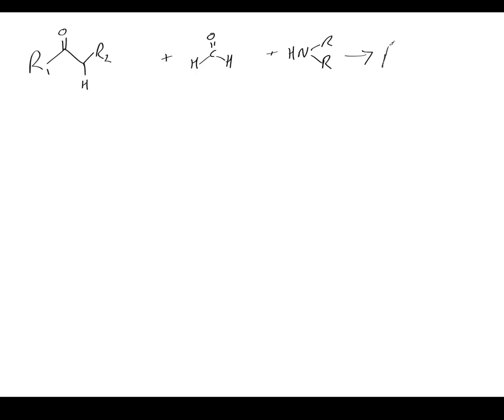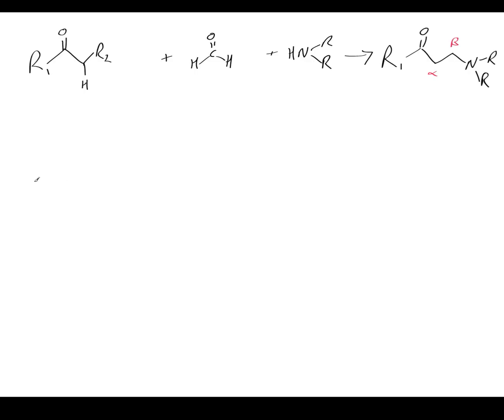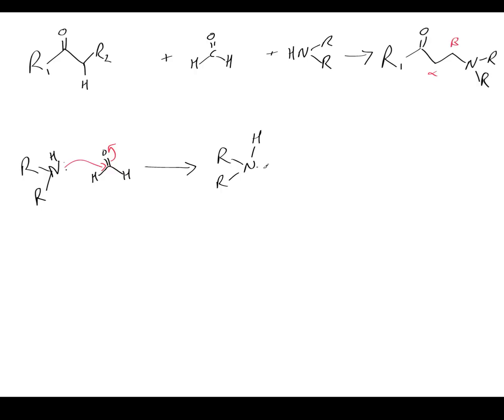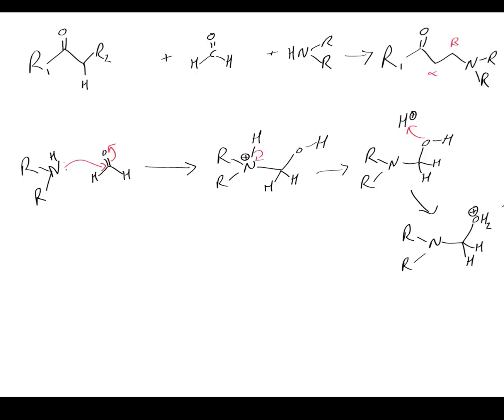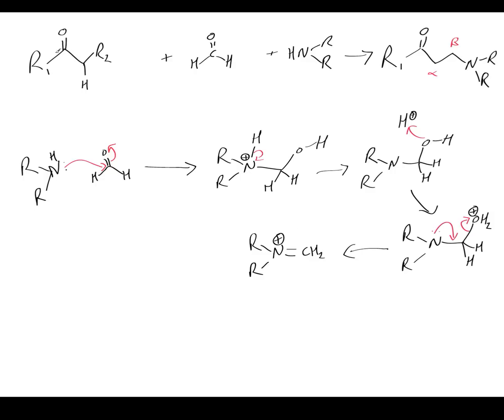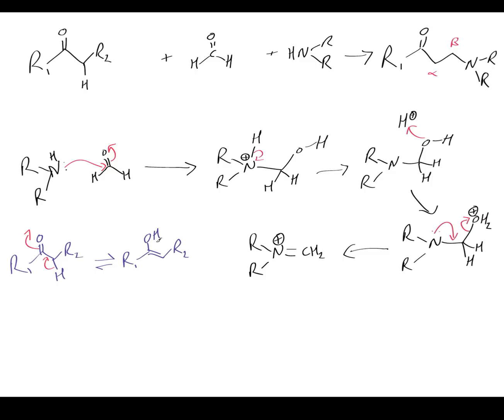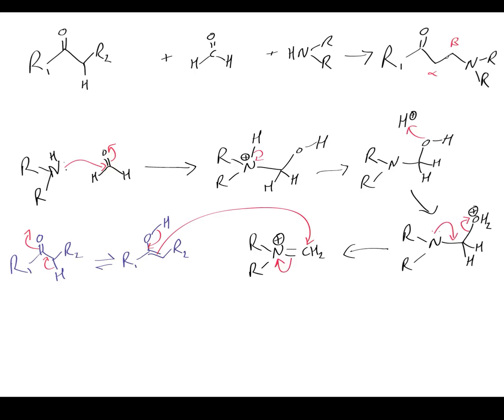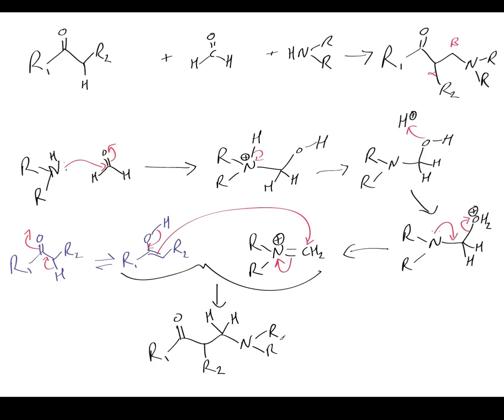Mannich Reaction: Reaction mechanism chemistry tutorial.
A tutorial on the reaction mechanism for the Mannich reaction.